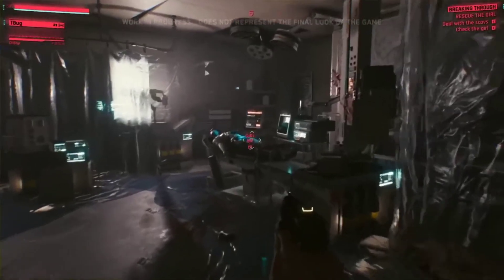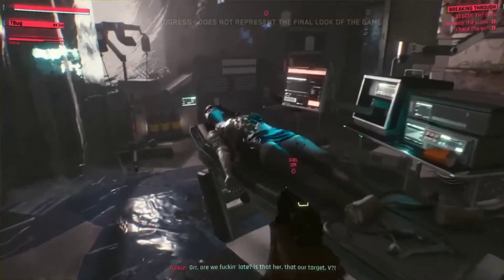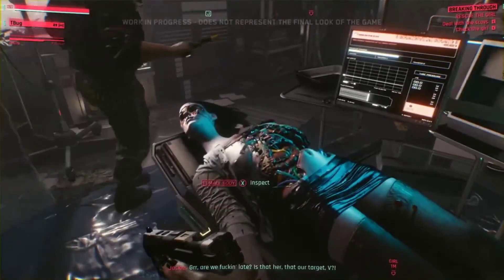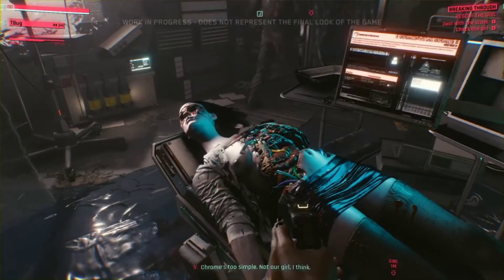CYBERPUNK 2020 Rockets & Missiles Quickie Vid - Cyberpunk 2077 Lore!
Greetings Choombas!  This time a quickie!  Rockets and missiles, the basics, over some Cyberpunk 2077 preview footage.

FREE Cyberpunk 2020 Character Sheet!

Support PunkGenerator!
Shop.PunkGenerator.com
Sponsus.org/u/PunkGenerator
PunkGenerator.com/support

I'm Tom LeBlanc, the PunkMaster!
On PunkGenerator, you'll find videos on Cyberpunk 2020, Cyberpunk Red and Cyberpunk 2077, how to play Cyberpunk, how to build a character, how to gm (Ref in Cyberpunk!), rules, skills and live game sessions.

Cyberpunk 2020 is a TTRPG (tabletop RPG / Role Playing Game) of the dark future written by Mike Pondsmith / R Talsorian Games way back in the 90's (1990's :).

The new Cyberpunk Red jumpstart kit is out now and the full main book for Cyberpunk Red is expected to be out in Jun 2020.

This is also Cyberpunk lore & Cyberpunk 2077 lore!  The PC/Console game, Cyberpunk 2077, developed by CD Project Red (CDPR) will be released (unless delayed again...) September 17 2020. the PC/Console game,

Watch them all or watch just a few.  I'm not planning on editing any of these, just record and upload, we'll see how this goes LOL.

Links to several Cyberpunk books.  Let me know which I'm missing!
punkgenerator.fyi.to/cyberpunk-books

punkgenerator.fyi.to/brands-i-use